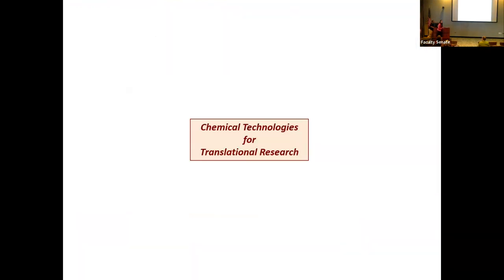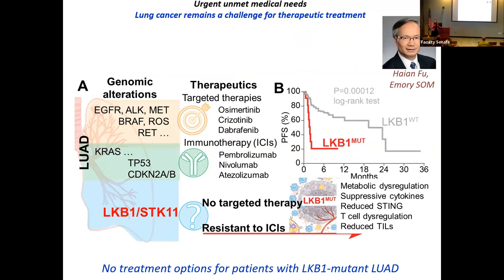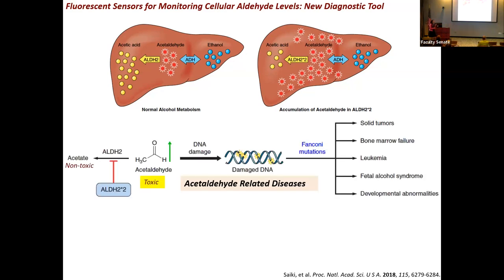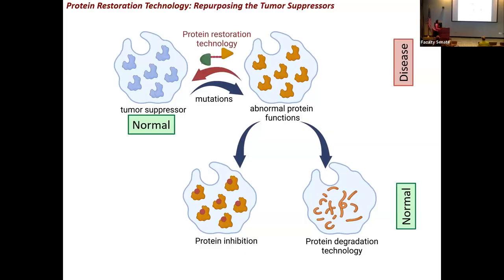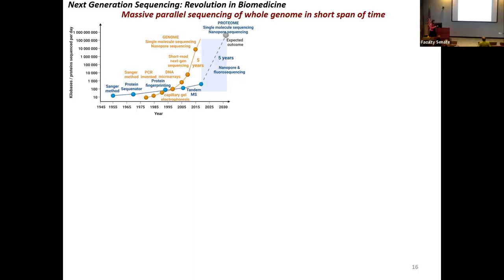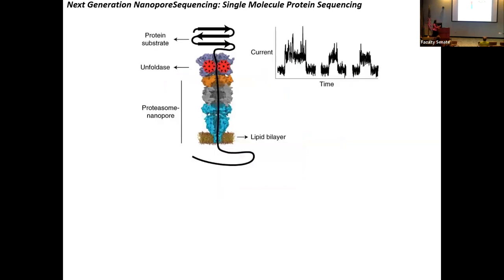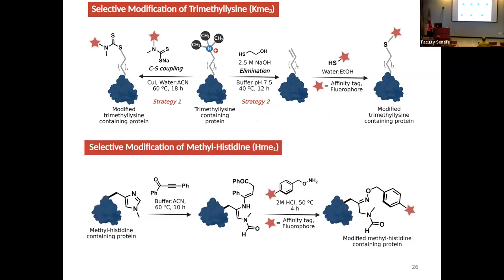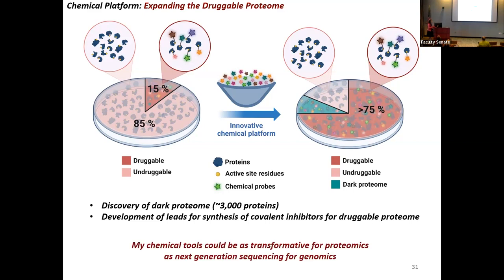Monika Raj, Distinguished Faculty Lecture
Dr. Monika Raj, Associate Professor in Chemistry, speaks on Chemical Tools for Biological Discovery.